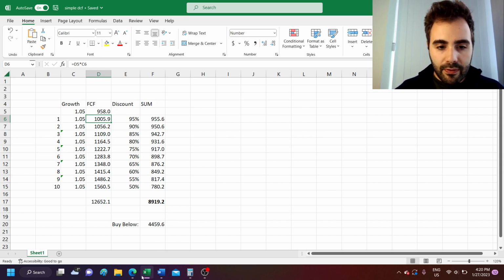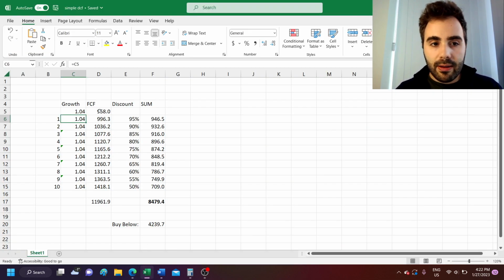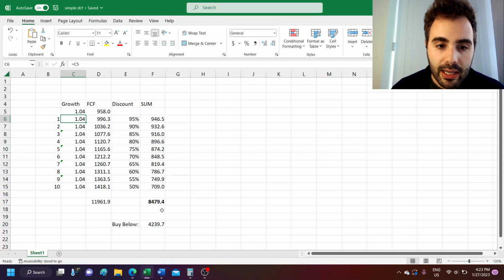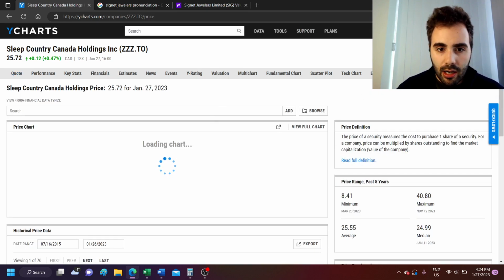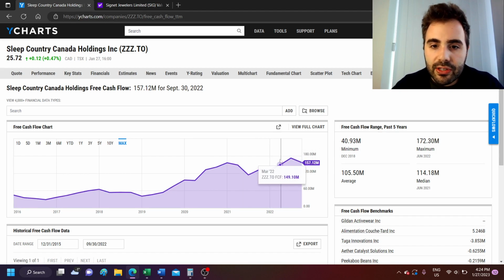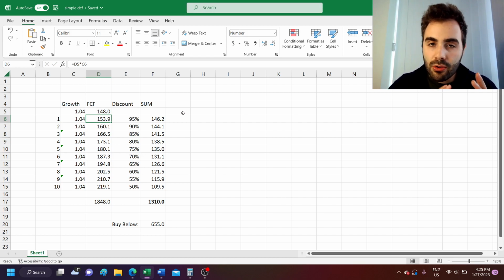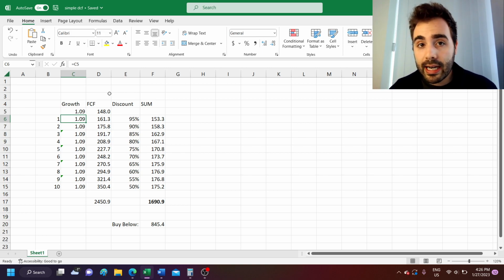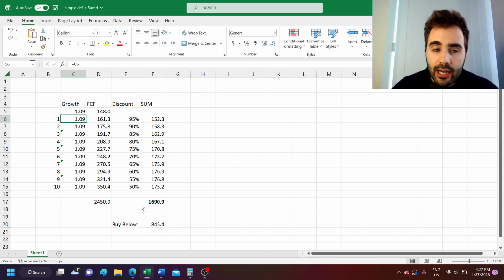Some Companies Are Too Cheap to Resist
Generally I prefer to buy wonderful companies at good prices, but sometimes mediocre companies are selling so cheap that you can't pass up the opportunity to double your money within a year.